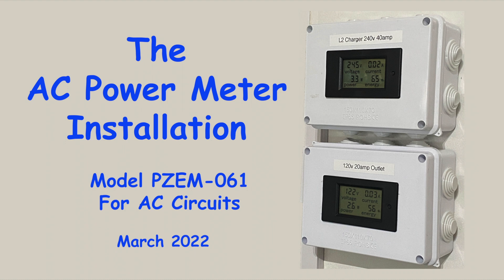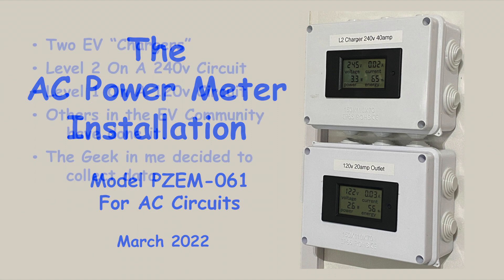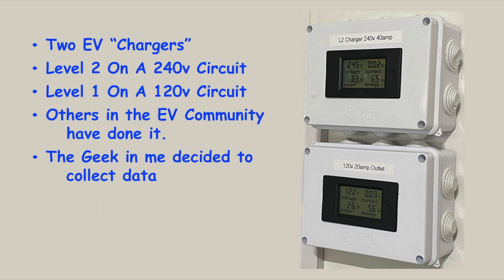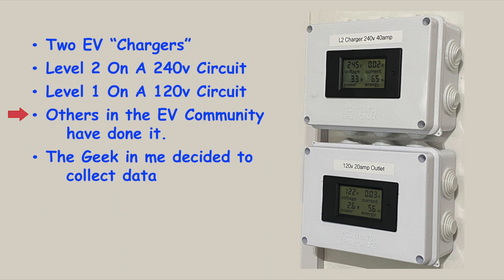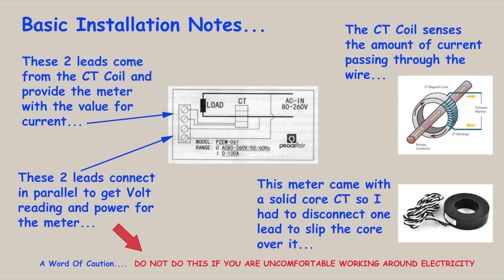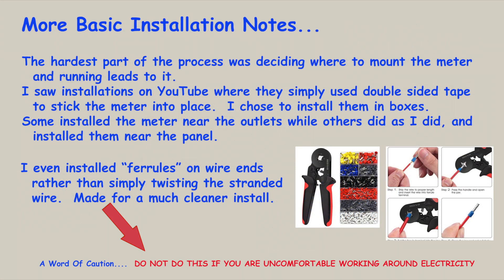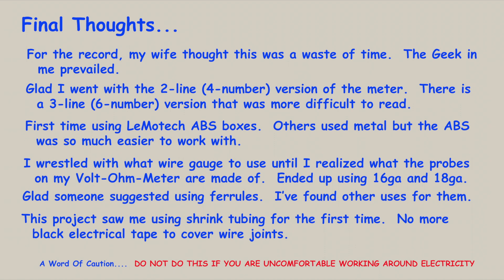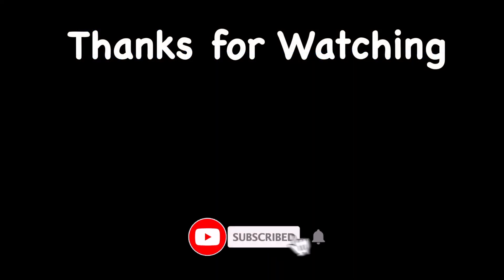PZEM-061 Power Meter Install - March 2022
I finally got around to installing a couple PZEM-061 power meters on the AC circuits used to recharge my electric vehicle.  One EVSE is on a 240v circuit and the other EVSE is on a 120v circuit.  My objective here is to determine how many kWh are consumed per month through these circuits to charge my EV.  Data is obtained by making some basic connections to measure VOLTS and AMPS being used.  The meter will calculate WATTS and accumulate WATT-HOURS.  The watt-hour total can be reset periodically.  I installed the meters in plastic boxes and mounted them on the wall next to my electrical panel.  I also added a kit for installing “ferrules” to my toolbox along with an assortment of shrink tubing sizes.

***  Be Warned: Do NOT attempt any of this if you are uncomfortable working with electricity.  The required connections are basic but precautions are still required to prevent injury.  ***